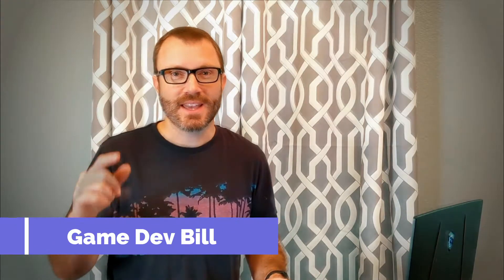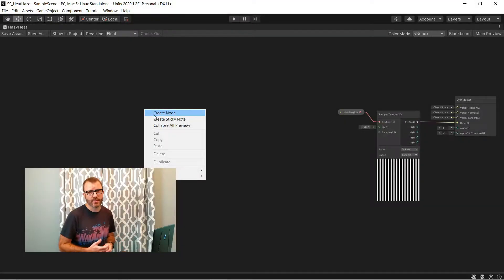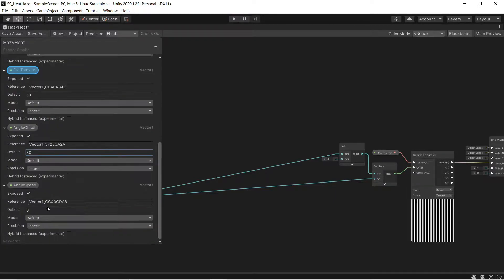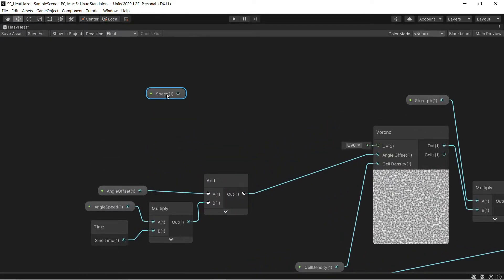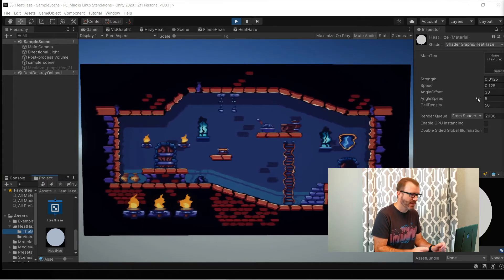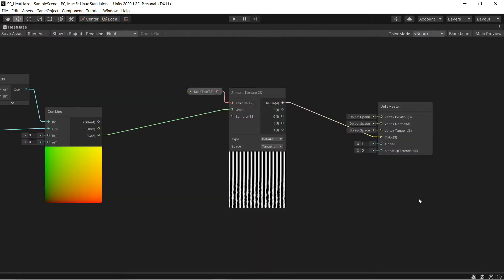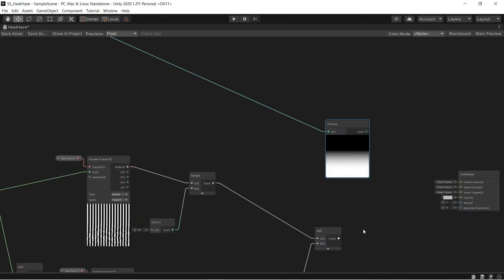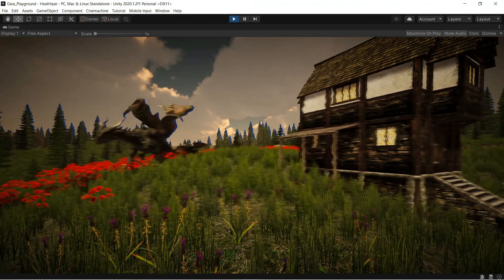Heat Haze Shader Graph - How to create a heat haze effect in URP/HDRP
How to create a heat haze shader graph.  This effect will warp the screen in a certain area giving the impression of heat.  As explained in the video, it can also be adjusted to look like an underwater effect.

Update for Shader Graph 10.x
This video was made with Shader Graph 8.2
If you are using Shader Graph 10.x there are a couple key differences:

The create shader options have moved within a sub-menu called "Universal Render Pipeline, and some are renamed. So "Create--Shader--PBR graph" becomes "Create--Shader--Universal Render Pipeline--Lit Shader Graph"
The per-input settings that were in the blackboard are now in the "Graph Inspector" within the "Node Settings". You must have the input selected to see its settings in that window.
Some other settings that were on-node are now also in that Graph Inspector, though you can generally ignore these.
If you want to generate a code shader from the graph, you do so on the graph asset inspector (not on the master node as you did in 8.2). Now select the graph asset, and hit "View Generated Shader" button in its inspector.

A heat haze effect is the deformation and sometimes blurring of the air around hot things.  This effect is almost always used as a full screen effect (or post processing effect), and often in 2D games.  There are three basic steps to the heat haze shader graph:
1. deform the image.
2. constrain the effect to the "hot area"
3. blur the image

Heat haze is easy to over-do, so you need to be careful with how strong it is, and in many instances, not have blur at all.